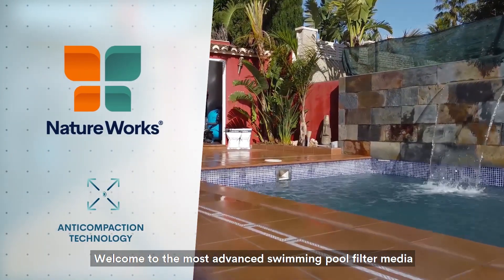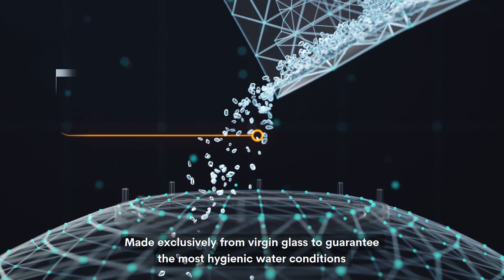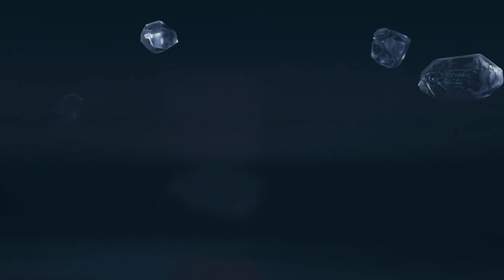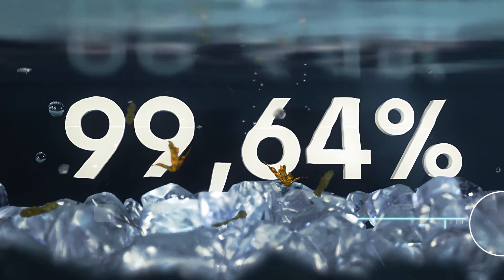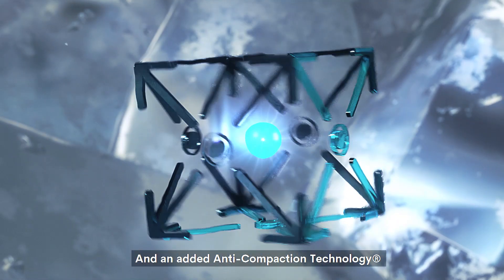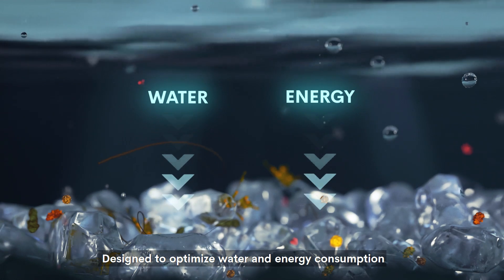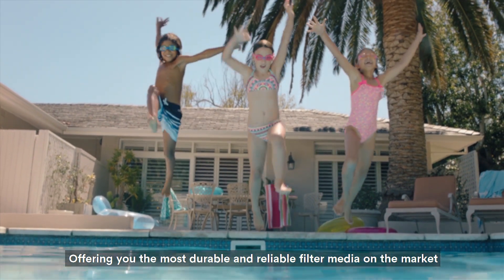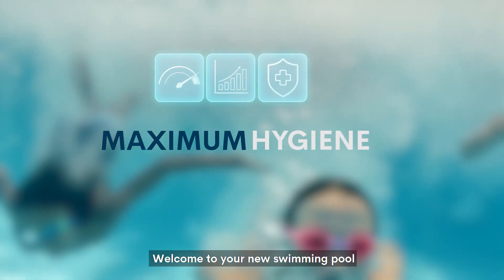Nature Works Glass Filter Media - 2021 video commercial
Nature Works is the most advanced swimming pool filter media on the market, present in over 30 countries and more than 150.000 facilities around the world.

Made exclusively from virgin glass to guarantee the most hygienic water conditions, and with an IFTS proven filtration performance of 99,64%.

Its added Anti-Compaction Technology® avoids clogging and optimizes water and energy consumption, offering you the most durable and reliable filter media on the market.

Welcome to your new swimming pool.